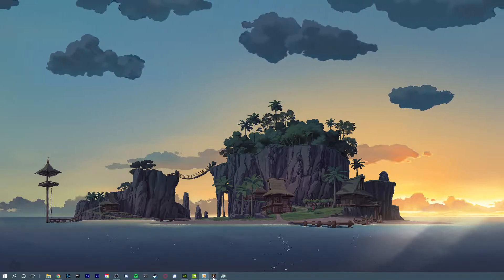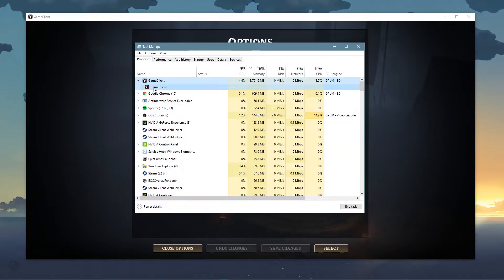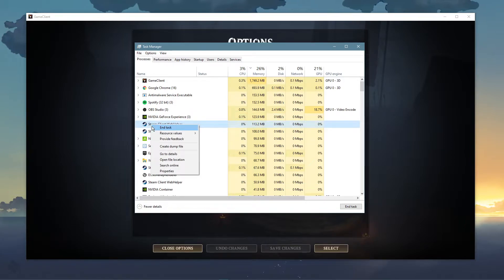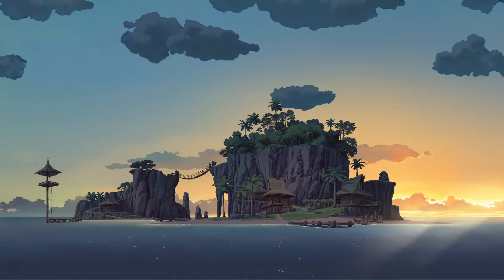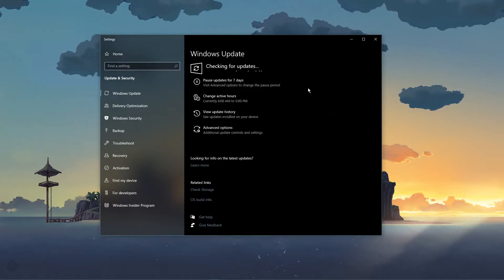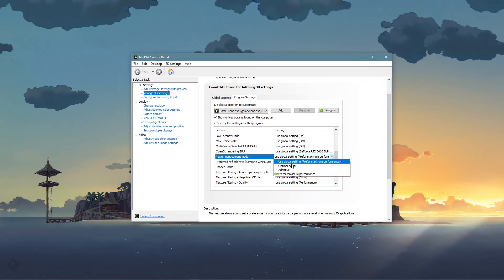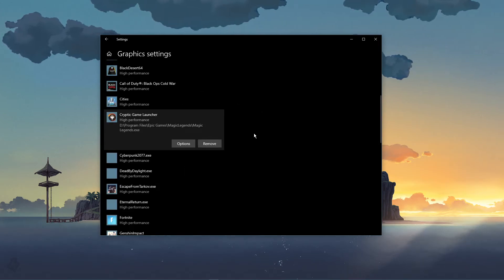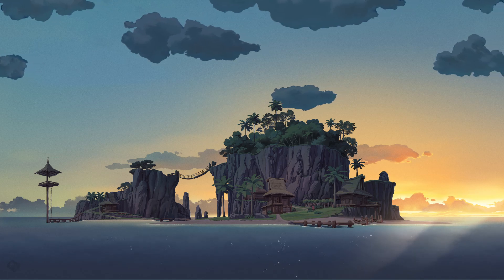Magic Legends - How To Boost FPS & Increase Overall Performance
A short tutorial on how to boost your FPS and increase your overall performance when playing Magic Legends on your PC.